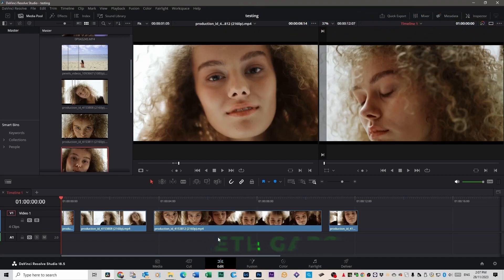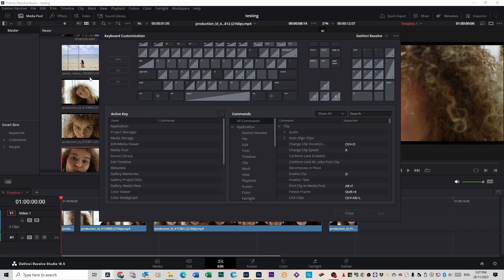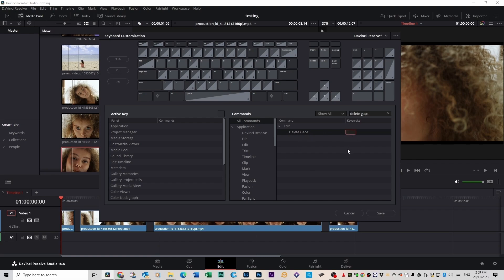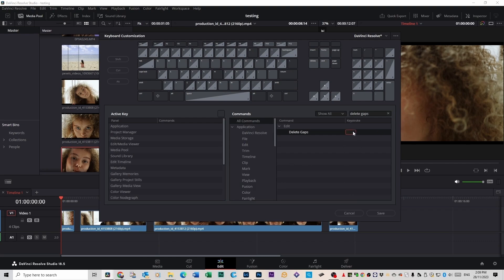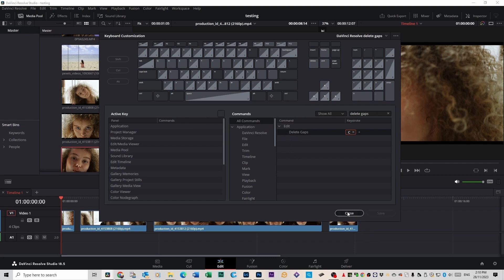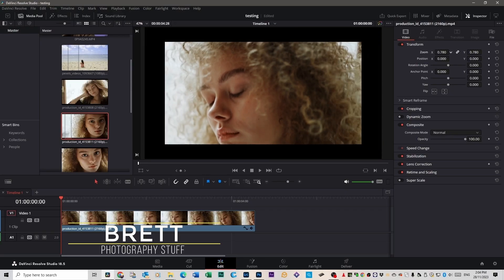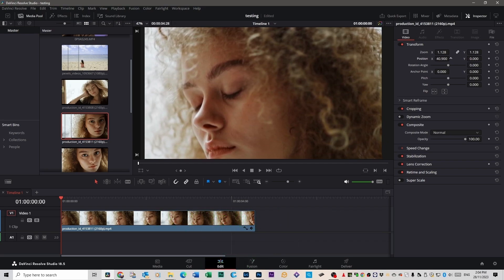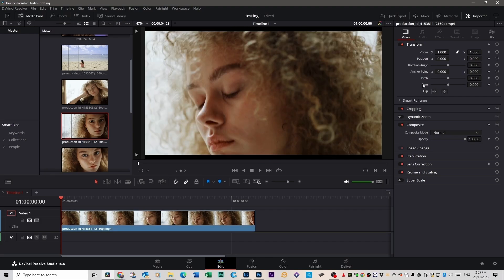2 Features That Will SAVE YOU So Much Editing Time - Davinci Resolve 18.6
If you follow along and setup up these little features in davinci resolve you will save hours. The longer your video is the more time this will save.